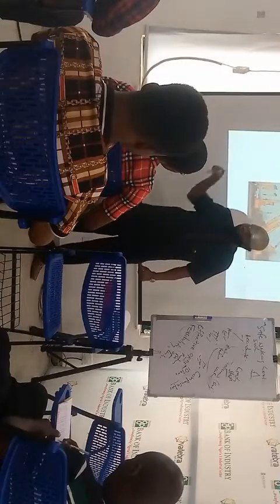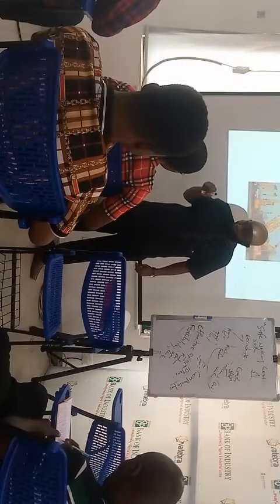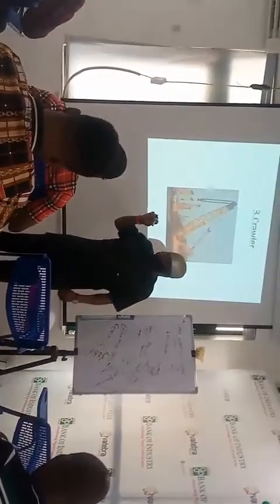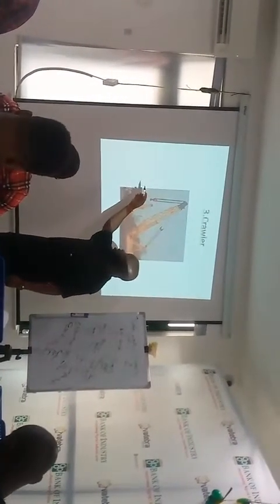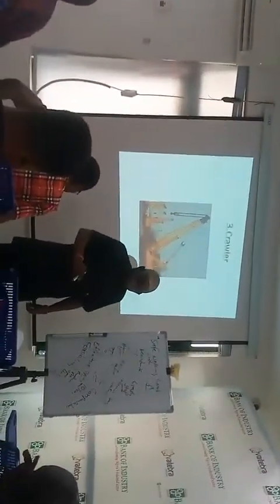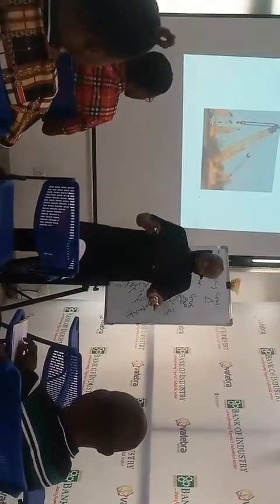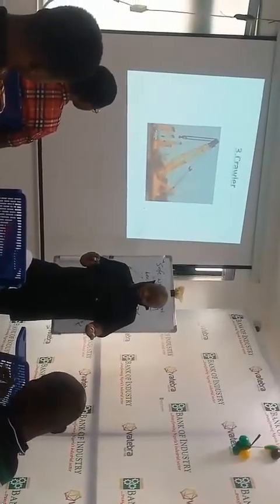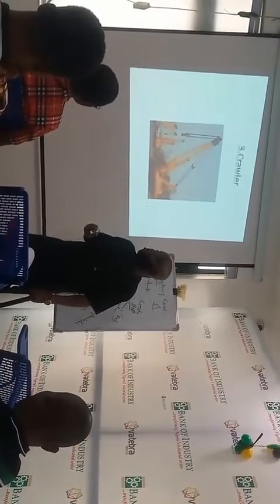Day1: Mobile Crane Operator Training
Fundamentals of Crane Operation